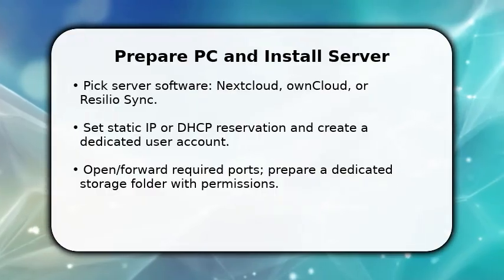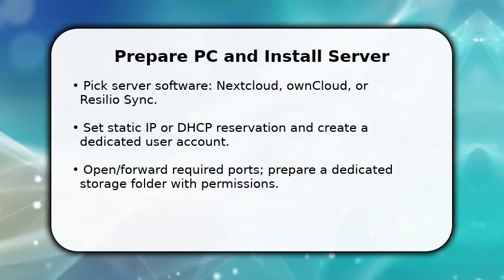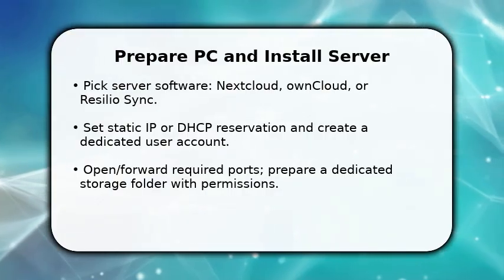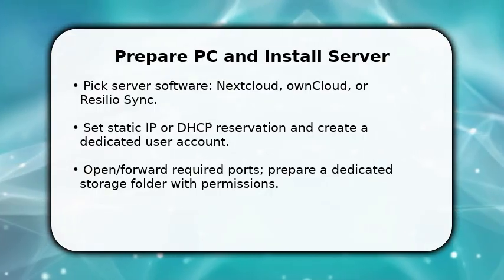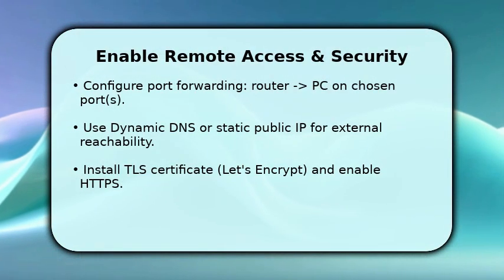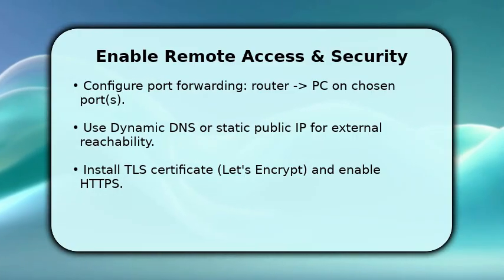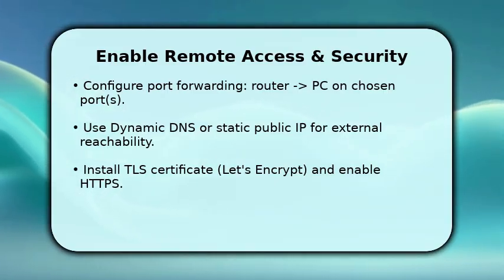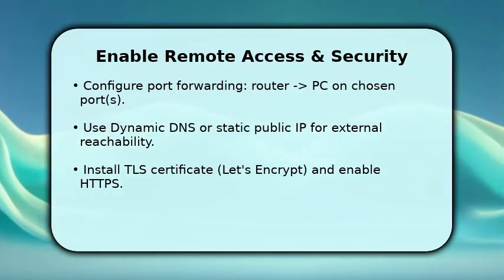How to Use Pc as Cloud Storage - Step by Step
How to Use Pc as Cloud Storage - Step by Step | 🔒 Surfshark VPN Deal — Stay private and secure. $1.99/mo + 3 Months Free ▸

Learn how to utilize your PC as an effective cloud storage solution. This video guide takes you through the necessary steps, from setting up a secure connection between devices to organizing and syncing files across platforms seamlessly.

use PC for cloud storage, setup computer file sharing, sync data on Windows, cloud computing with local drive, file organization tips, secure device connectivity, cross-platform accessibility